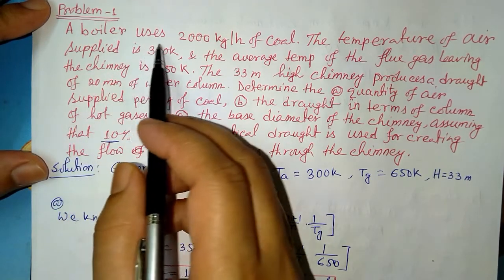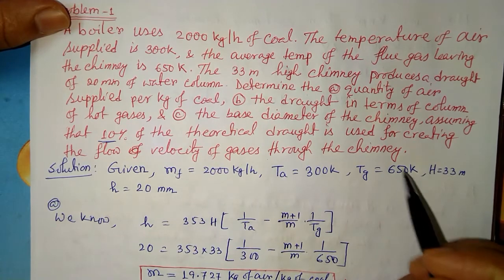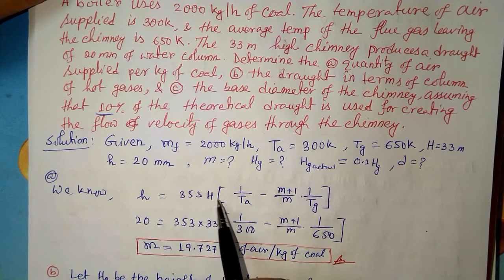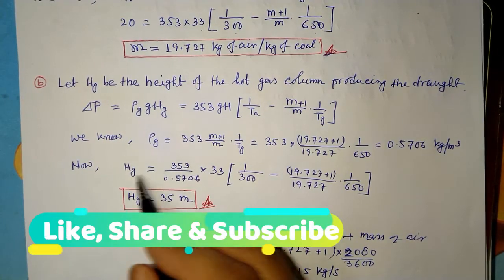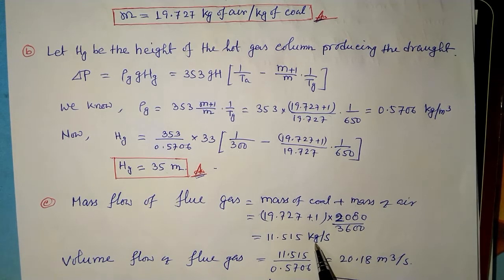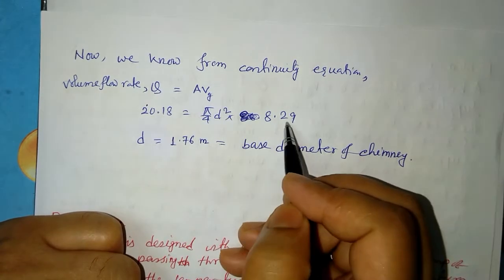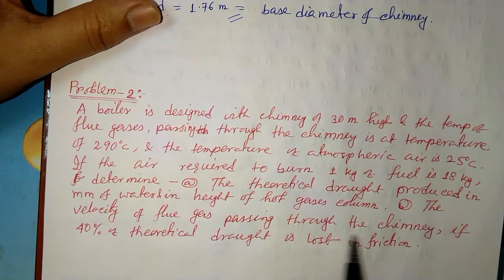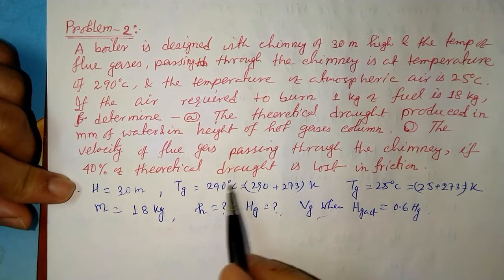Numerical Problem on Boiler Draught || Natural Draught || Part - 4.4 || By Anindya Sarkar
and also post comments.

This is a detailed video about Numerical Problem on Boiler Draught for a Engineering Students. In this video different parameters of Natural Draught  are discussed in details. Watch this video and if you have any queries then, send me email